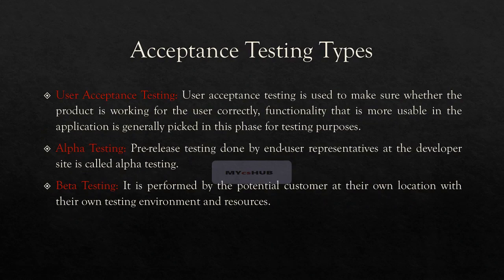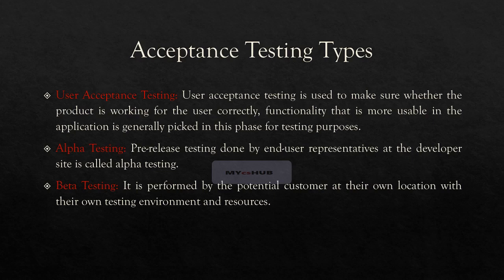What is Acceptance Testing | What is Alpha testing | What is Beta testing | levels of testing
In this tutorial we have discussed Acceptance Testing, what is Alpha Testing, What is Beta Testing, and What is User acceptance testing in detail.